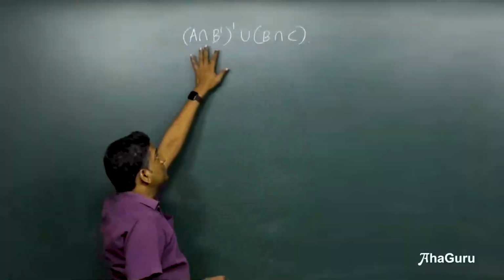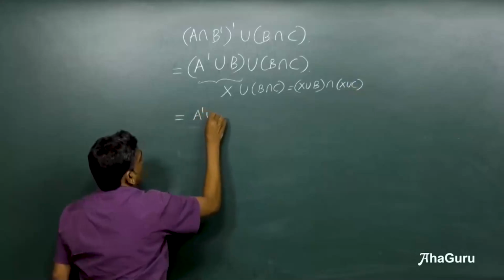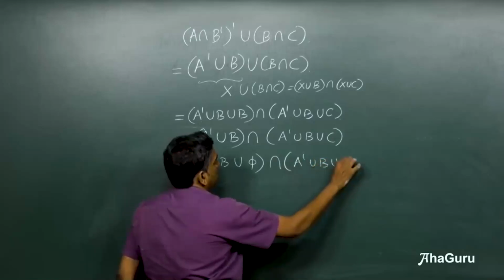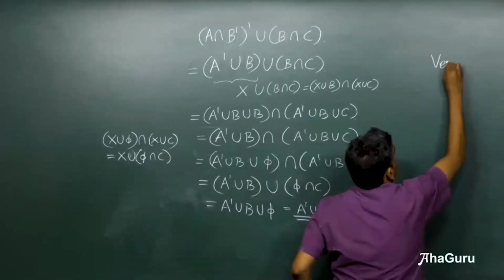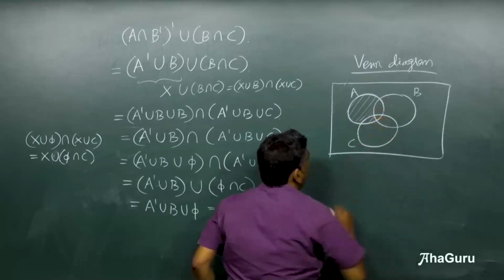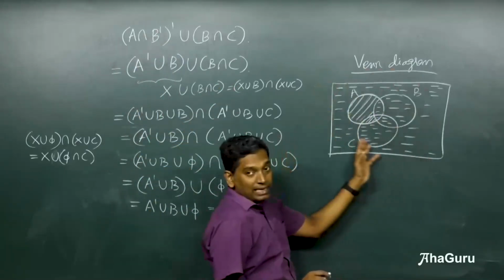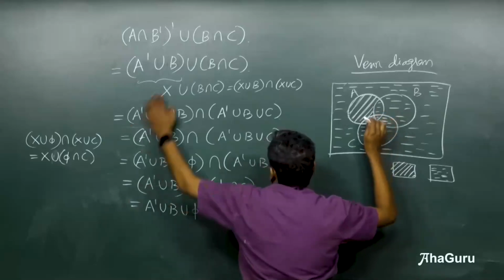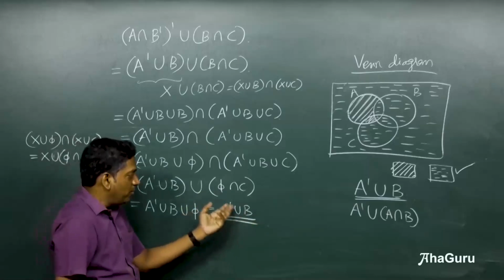Properties of Operations on Sets | Venn Diagram Examples | Class 11 Maths Chapter 1 Sets | JEE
In this video, we will explore various set operations such as union, intersection, and complement, along with their key properties and how they are applied in different scenarios. Get ready to boost your understanding of sets and improve your problem-solving skills with our step-by-step explanations and examples.

1. Set Operations
2. Properties of Set Operations
3. Venn Diagrams

Happy Learning!